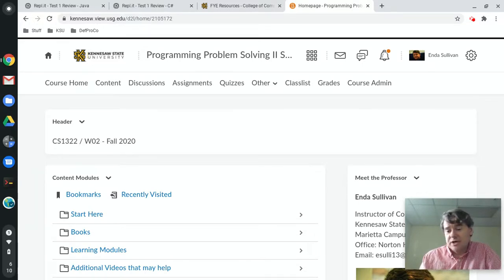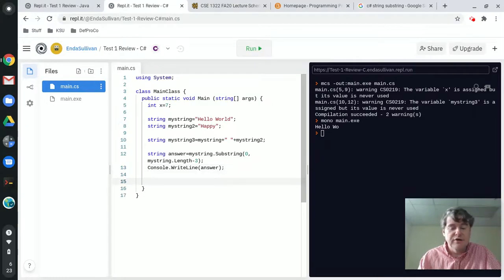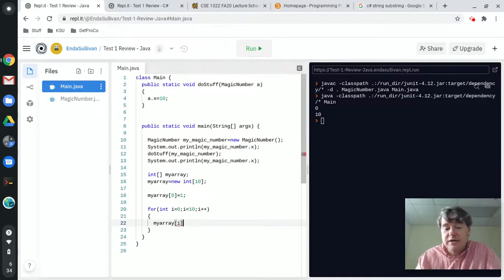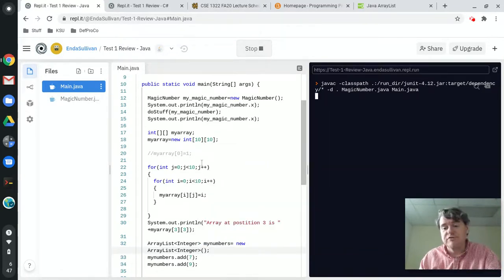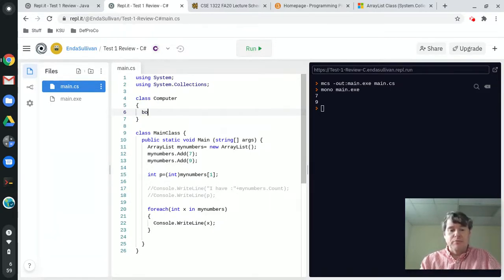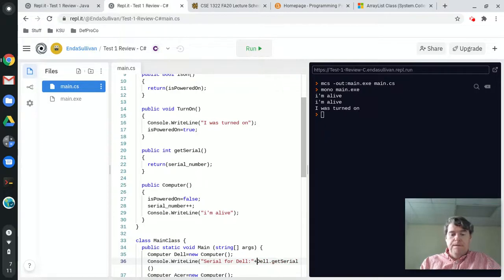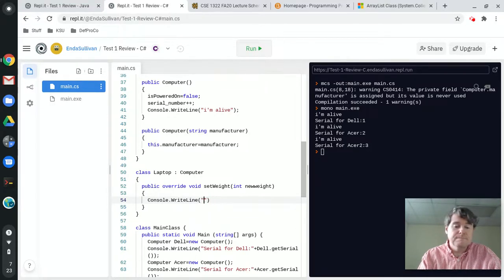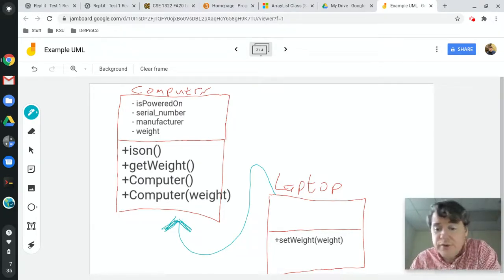Lecture 9 Review for Test 1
CSE1322 - Lecture 9 - Review for test 1